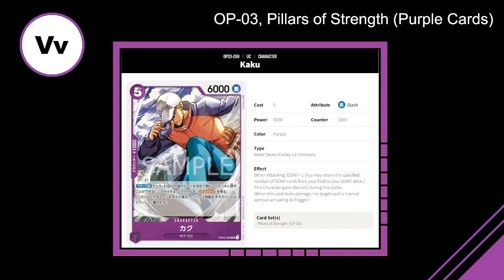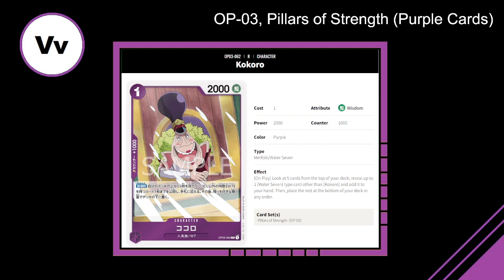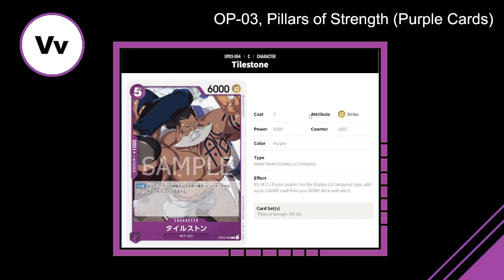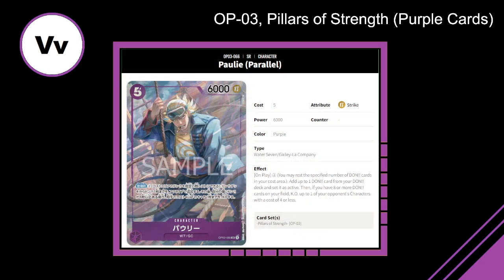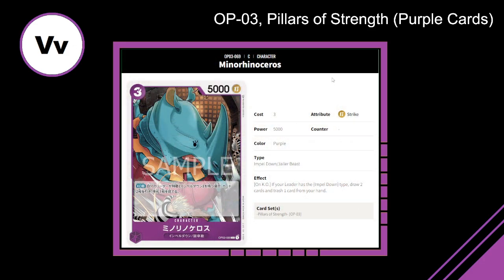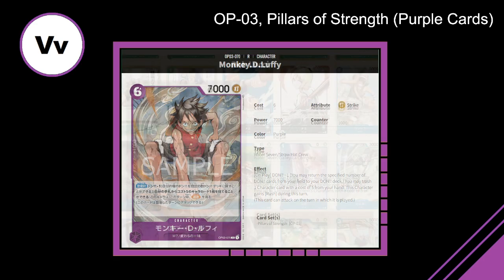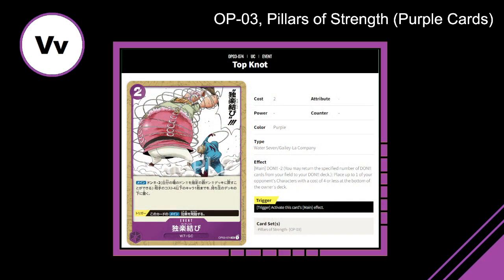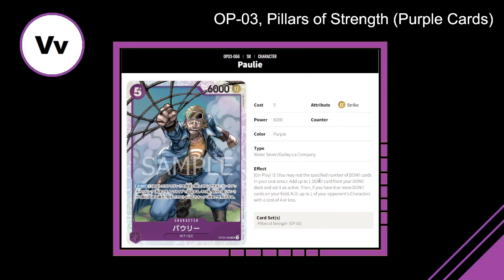One Piece TCG - 03 Reviewing the Purple Cards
Sup guys, Vv back again with another set review video. This time I go over the Purple cards being released in OP-03.